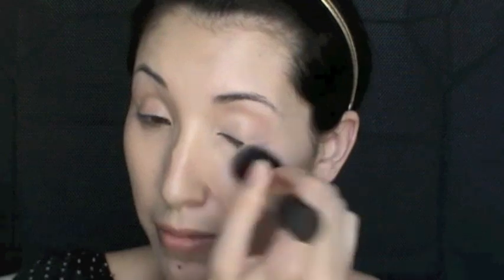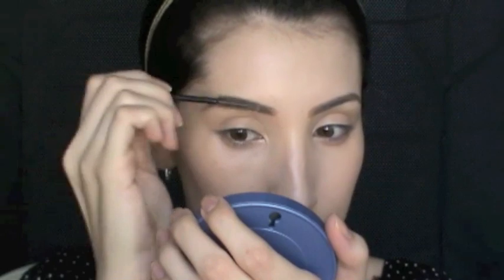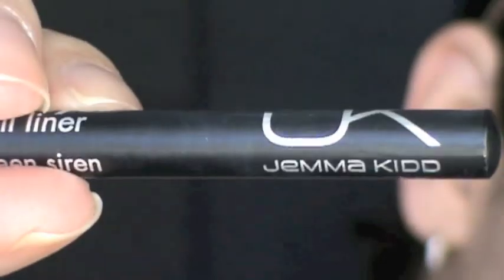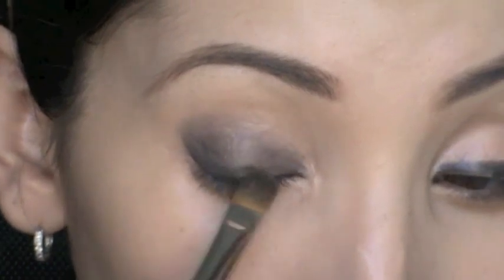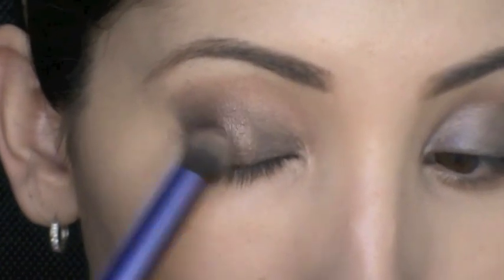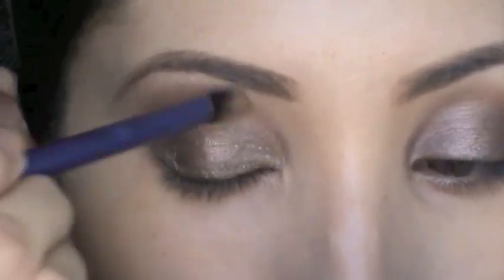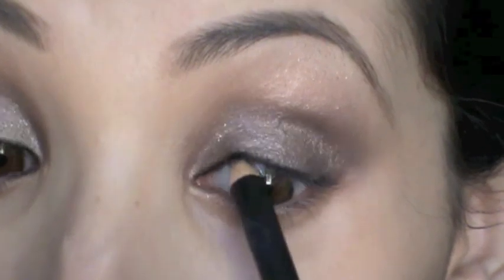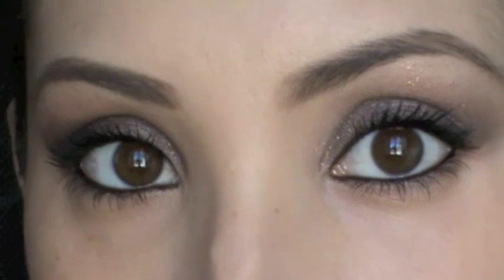MAKEUP MONSTER (Sonia Kashuk Fair and Square Look)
You Can Also Find Me On:
Instragram: makeupmonster